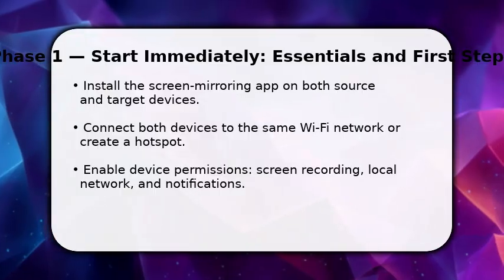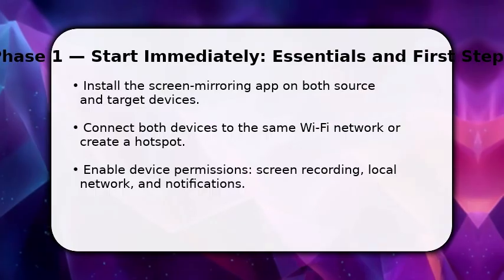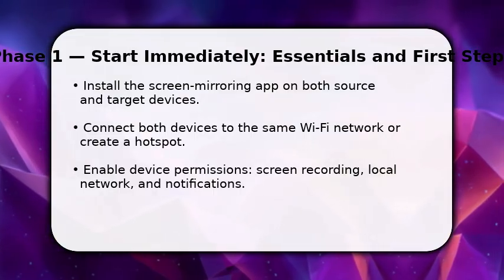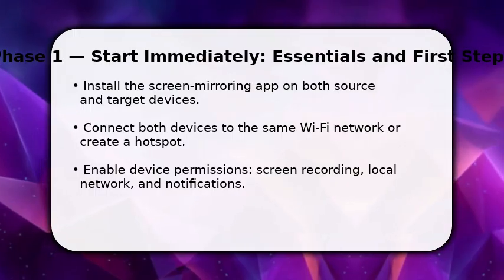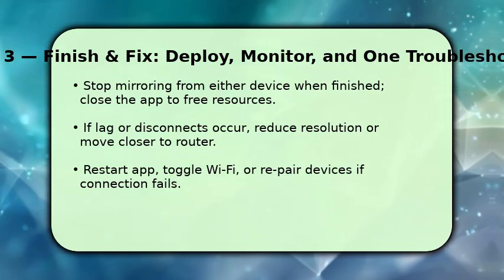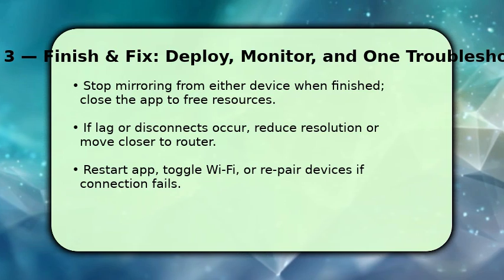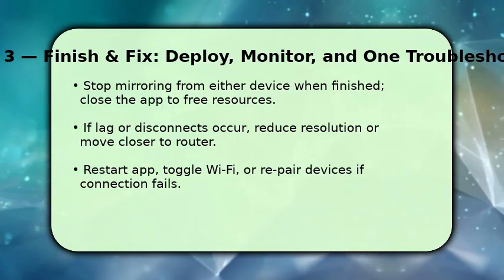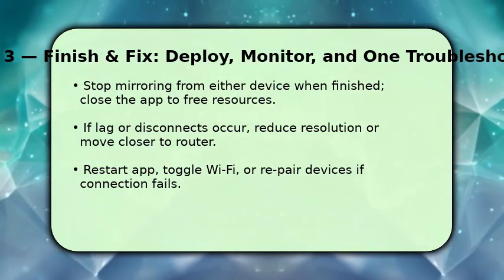How to Screen Mirror with App (only Way)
How to Screen Mirror with App (only Way) | 🔒 Surfshark VPN Deal — Stay private and secure. $1.99/mo + 3 Months Free ▸

Learn the exclusive method to screen mirror your device using a specific app. This step-by-step guide covers all necessary actions, ensuring you can easily replicate this setup for an immersive viewing experience on any compatible display.

screen mirror, exclusive method, specific app, setup instructions, immersive viewing, device compatibility